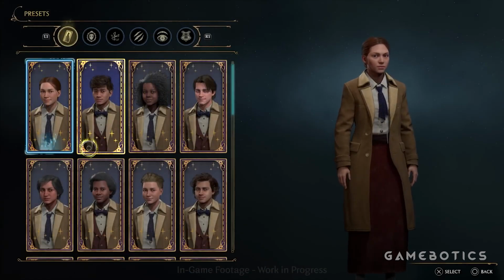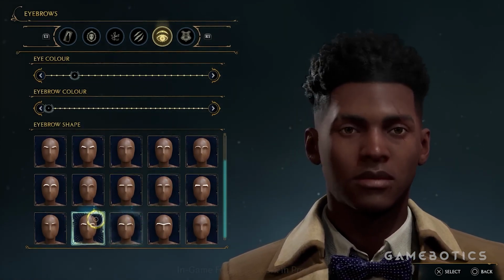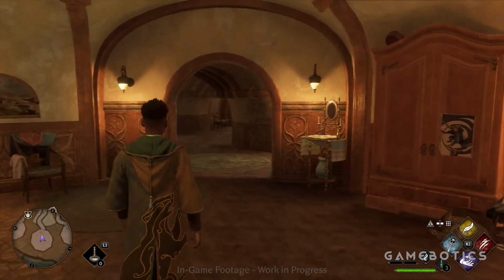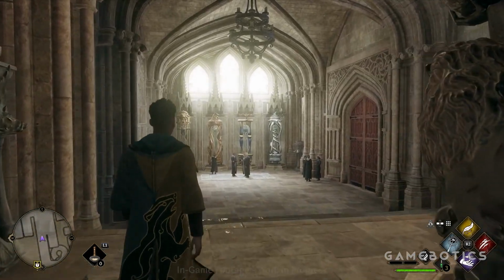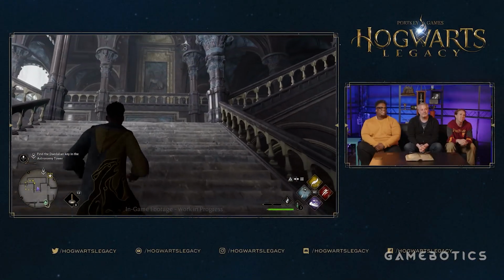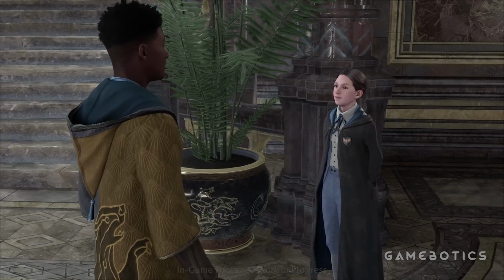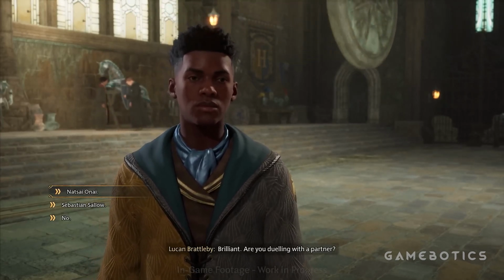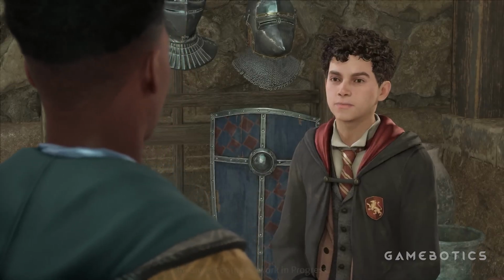Hogwarts Legacy Game - 35 Minutes of Exclusive Gameplay Demo (2023 4K 60FPS)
Hogwarts Legacy is an upcoming action role-playing game, developed by Avalanche Software and published by Warner Bros. Interactive Entertainment under its Portkey Games label. The game is set in the Wizarding World universe, based on the Harry Potter novels and film series including Fantastic Beasts. Hogwarts Legacy is scheduled to be released on February 10, 2023, for Windows, PlayStation 4, PlayStation 5, Xbox One, and Xbox Series X/S. The release date for Nintendo Switch will be revealed at a later date.

Hogwarts Legacy is an open world single-player action role-playing game. Players will be able to attend classes at Hogwarts School of Witchcraft and Wizardry including Charms, Defence Against the Dark Arts, Herbology, and Potions. Locations from the Harry Potter franchise will be explorable such as the Forbidden Forest, Diagon Alley, and Hogsmeade Village.[1] Other areas as yet unseen visually in other media include the Hufflepuff and Ravenclaw common rooms.[2] Progressing through the game will see the interior and exterior of the castle change visually to match the seasons.